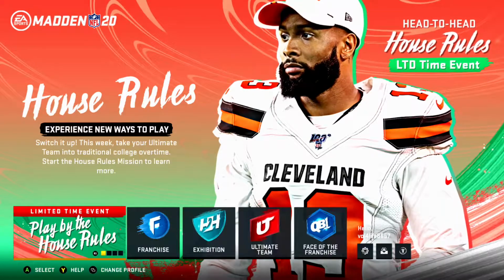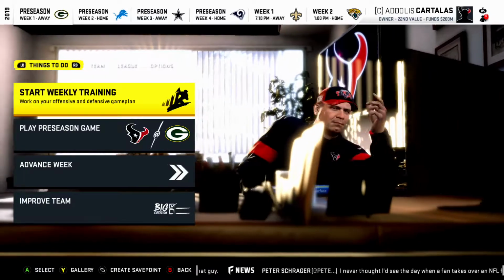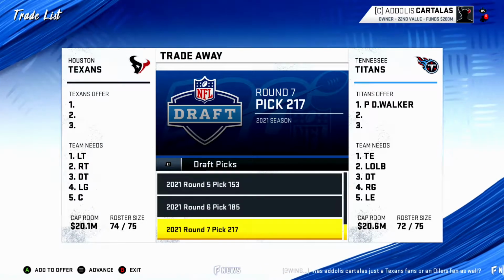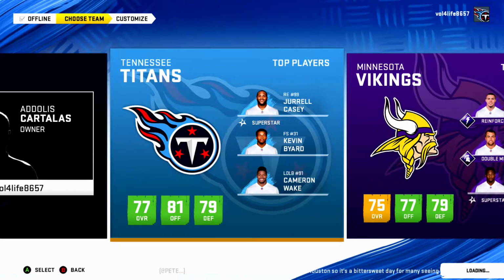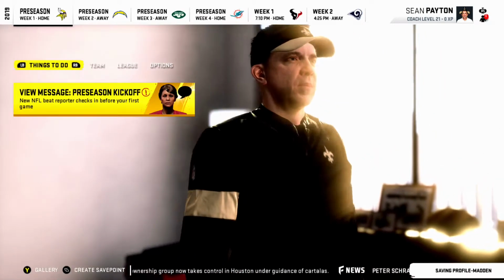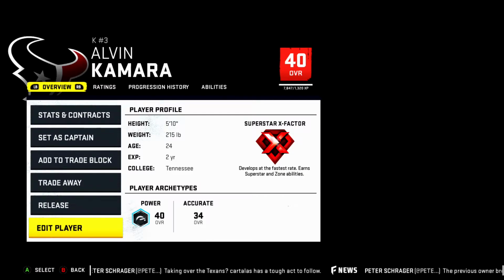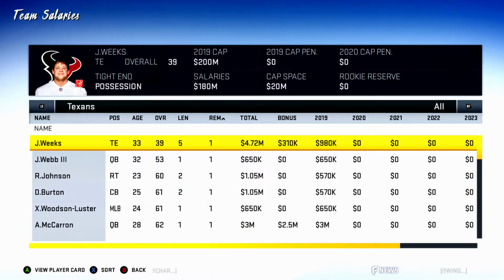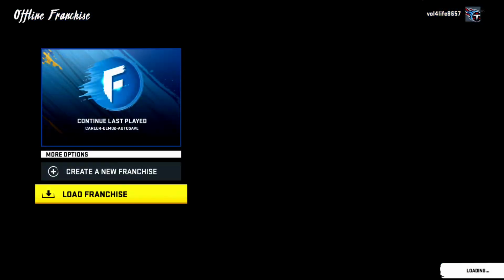daily blitz 10 cheats and tips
Work arounds for issues in Madden 20